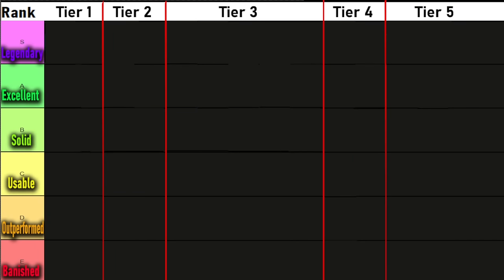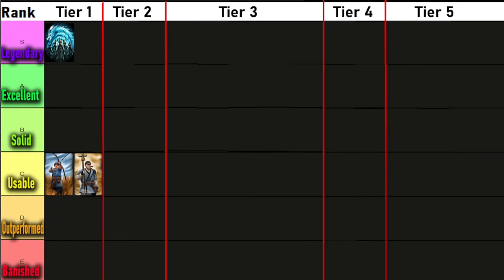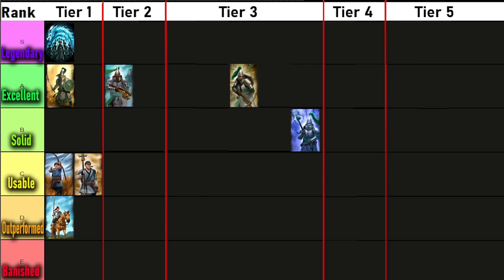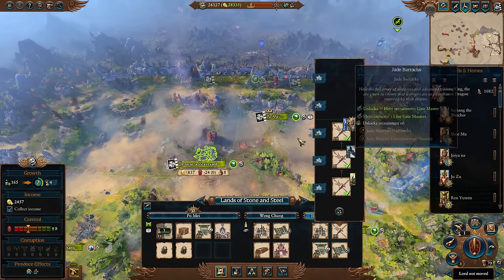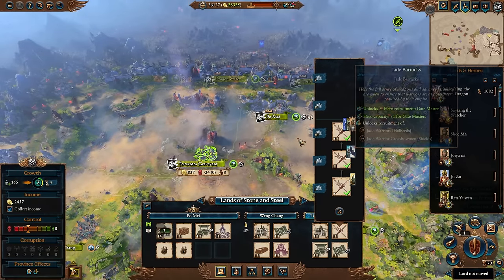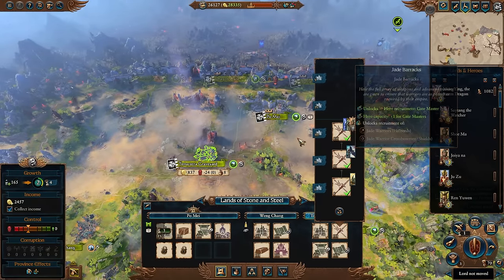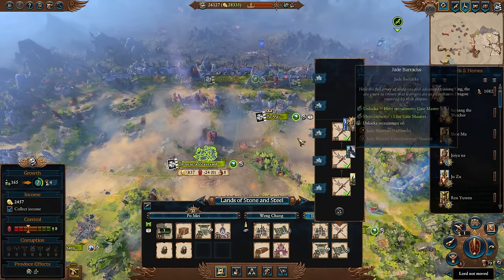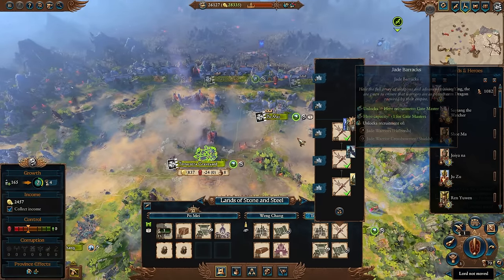Grand Cathay TIER LIST - CAMPAIGN (Total Warhammer 3 - Complete Roster)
00:00 Intro and Tiers Defined
02:00 Battle Harmony Overview
03:05 Ancestral Warriors
03:45 Peasant Units
06:00 Jade Melee
07:39 Jade Ranged
09:00 Jade Cavalry
09:50 10 Barracks & Jade Recruitment
11:00 Saytang the Watcher
12:05 Onyx Crowmen
13:08 Ironhail Gunner
14:03 Crane Gunner
15:02  Astromancer
15:30 Wu Xing War Compass
16:01 Moon Bird
17:00 Research & Astromancer Recruitment
17:32 Gate Master & Recruitment
18:55 Alchemist
20:19 Grand Cannon
20:59 Fire Rain Rocket
21:21 Zhangu War Drum
22:15 Jade & Jet Lion
23:49 Celestial Lion
25:08 Sky Lantern
26:07 Sky Jumk
27:00 Celestial Dragon Guard
28:20 Celestial Dragon Crossbows
29:05 Terracotta Sentinel
29:55 Great Longma Riders